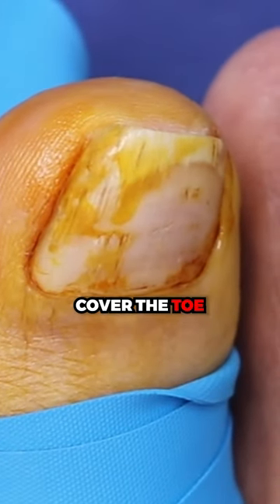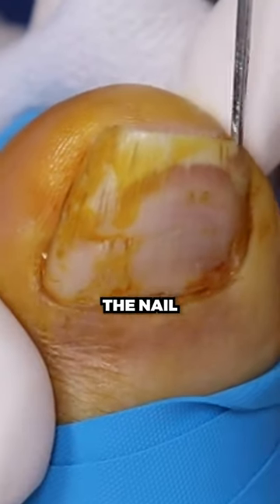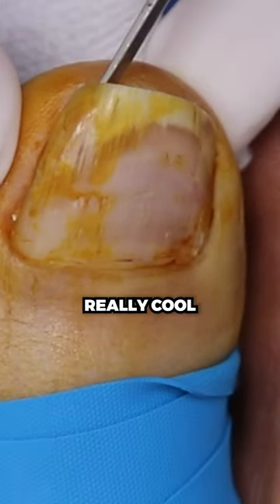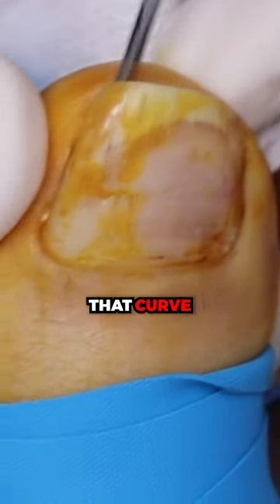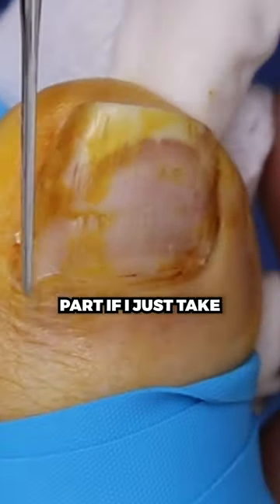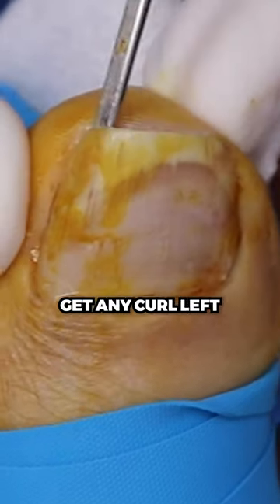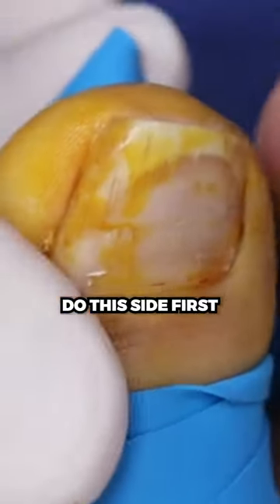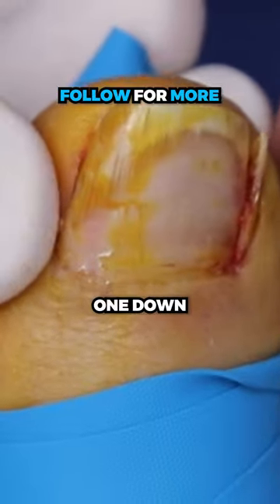Seperation of NAIL from the NAILBED👀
Love,

m

with-water-spray

nipper

grown-toenail-file

BRO?!